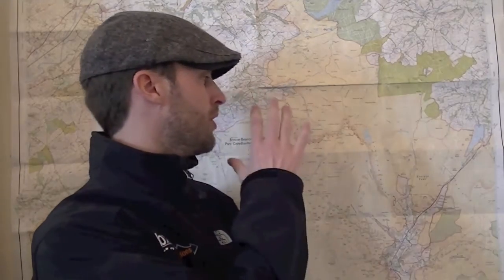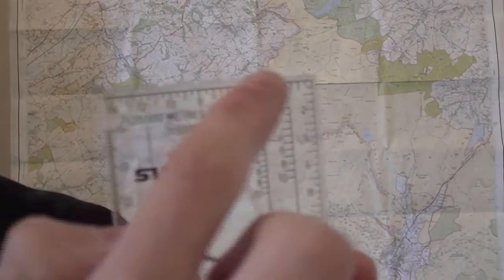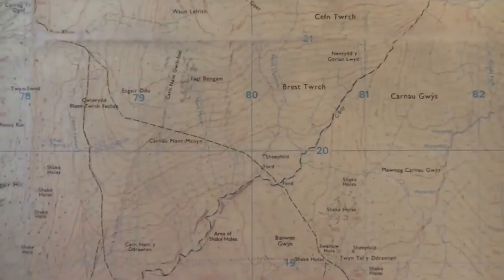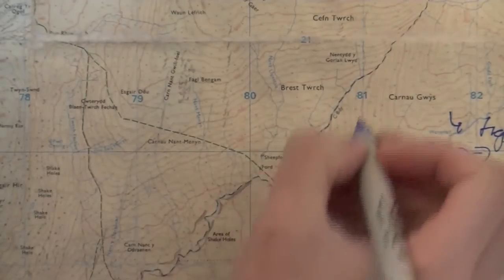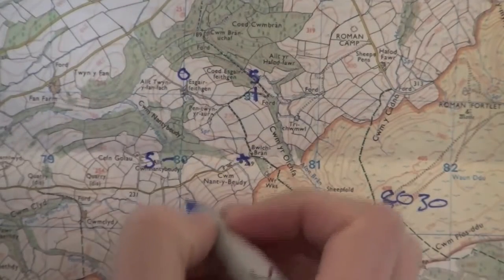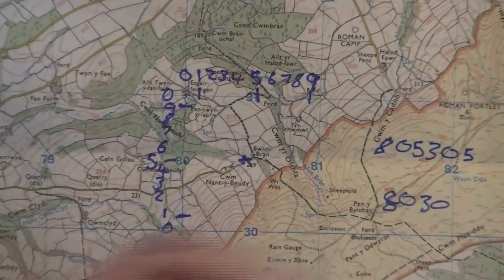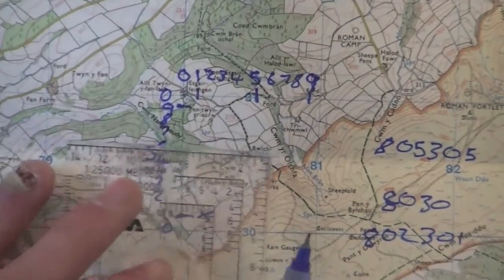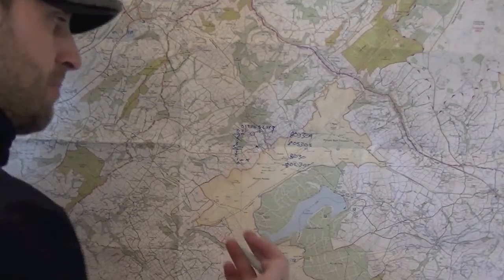Grid References, Map Reading, Duke of Edinburgh's Award, Training, Schools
Ben, the director of BXM Expeditions shows how to take both 4 and 6 figure Grid references on a map. Great for DofE, Duke of Edinburgh's award participants or schools to use.